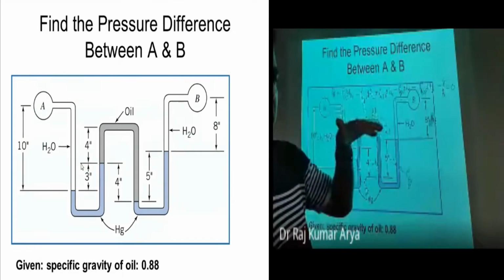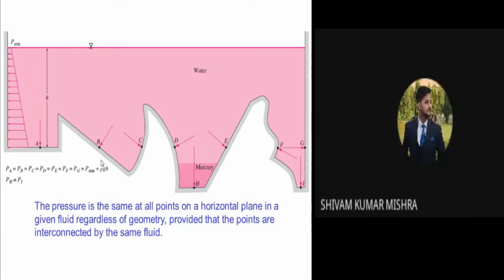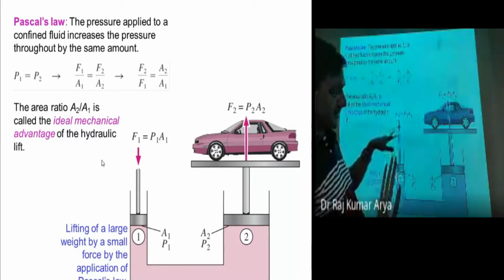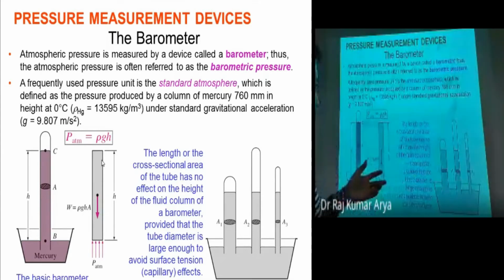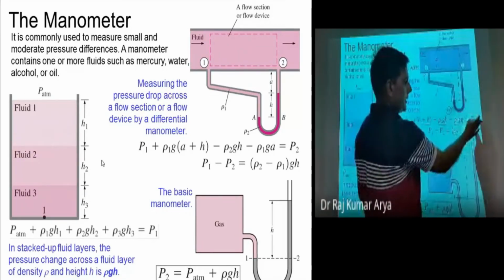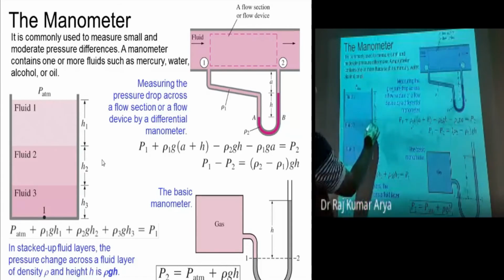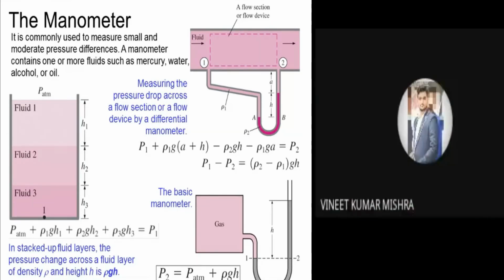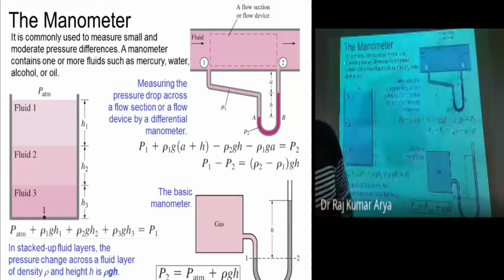Fluid Mechanics - Fluid Statics Part 03# Dr Raj Kumar Arya# NIT Jalandhar